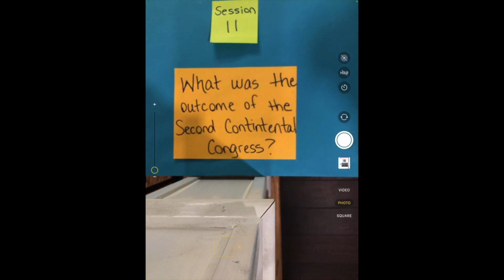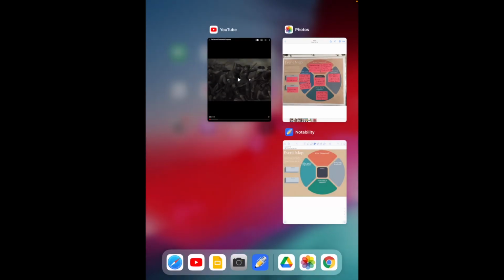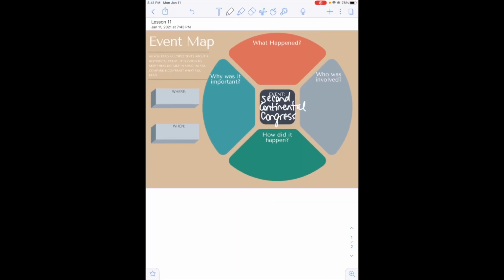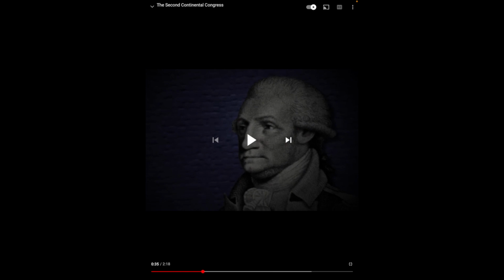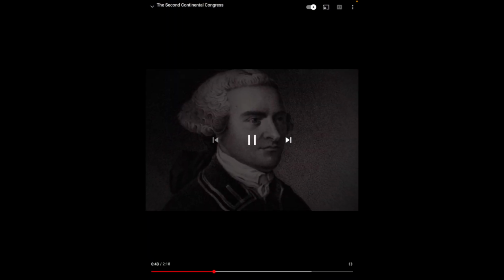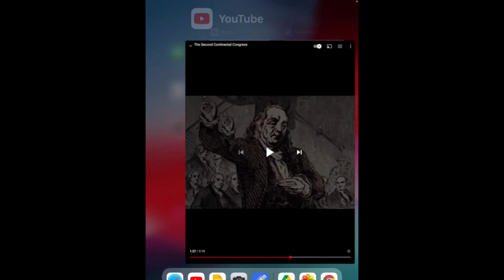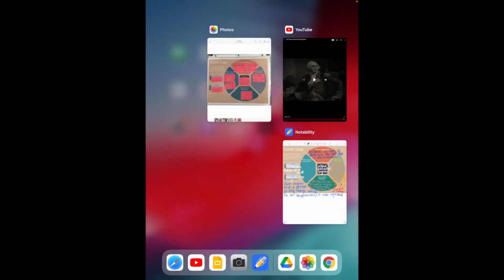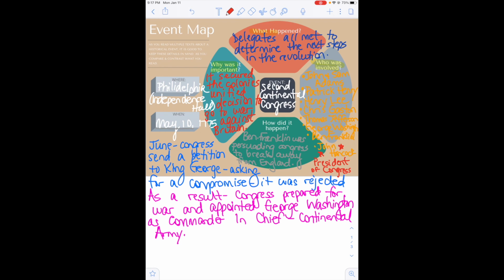Session 11 Second Continental Congress